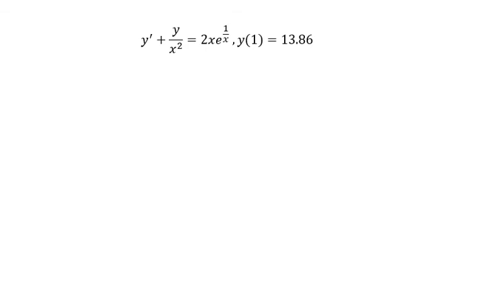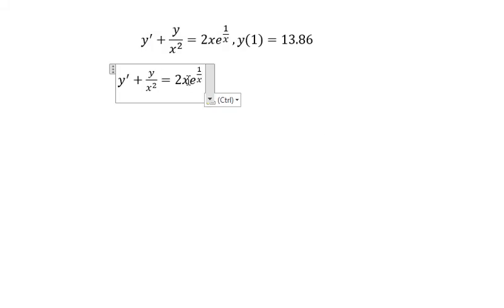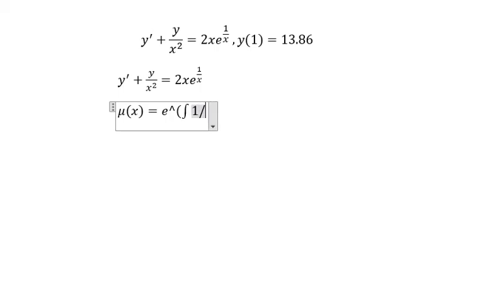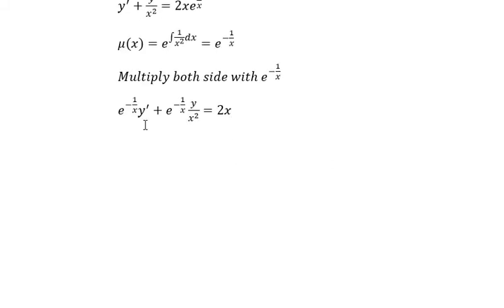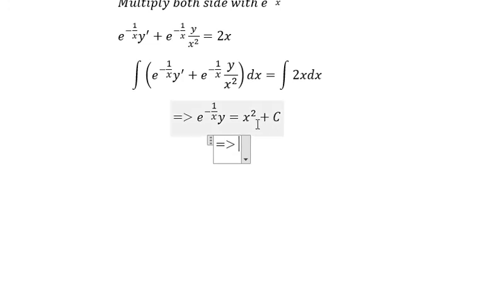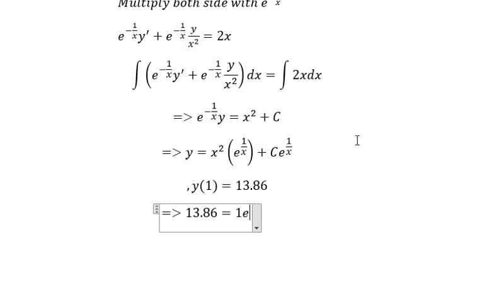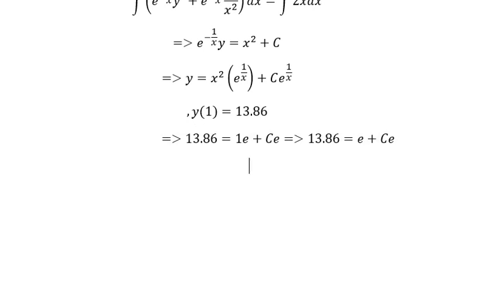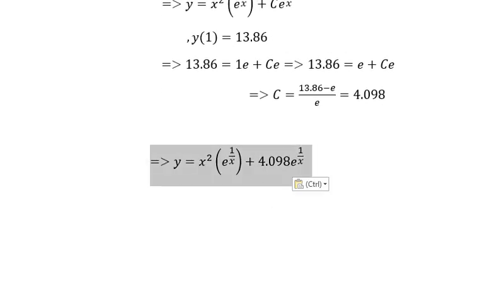Calculus Help: Differential Equation: y'+y/x^2 =2xe^(1/x) ,y(1)=13.86 - Integration Factor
Here is the technique of differential equation and how to solve it